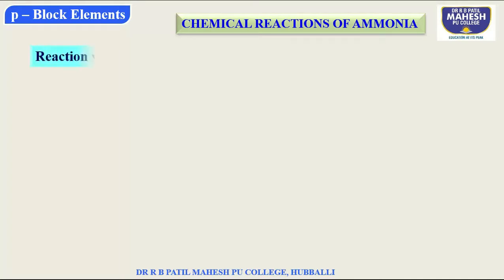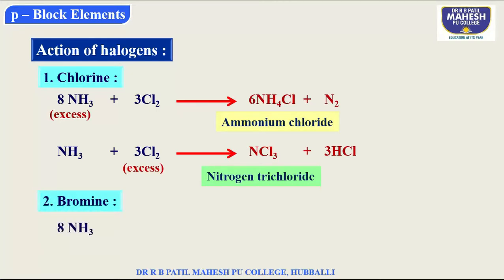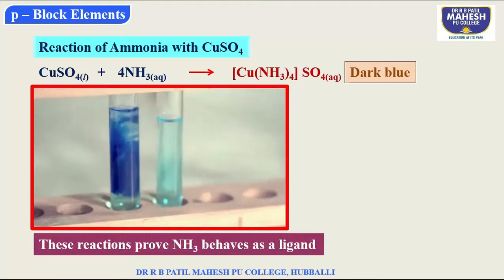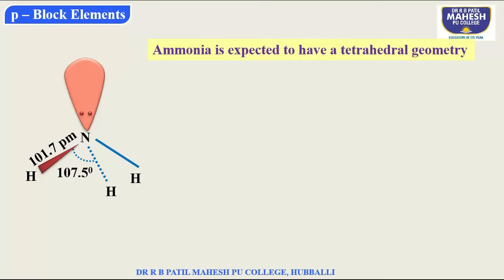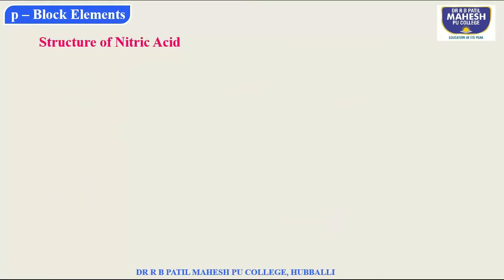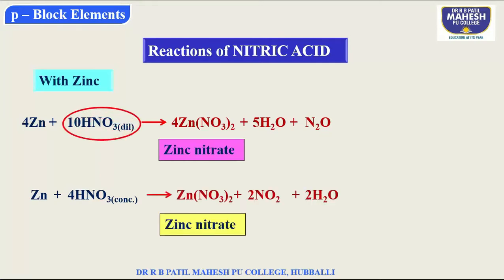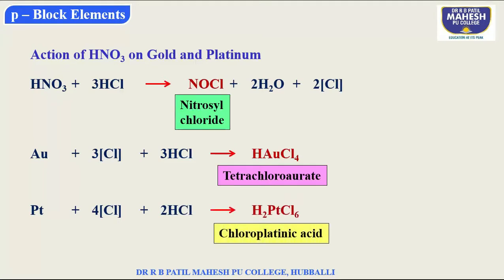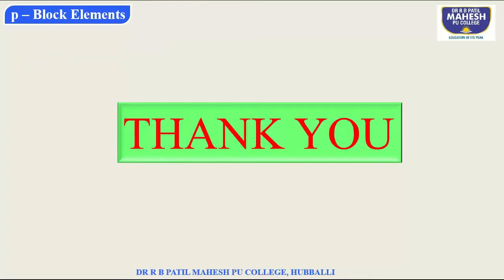p-Block elements Group -15 Lec-03